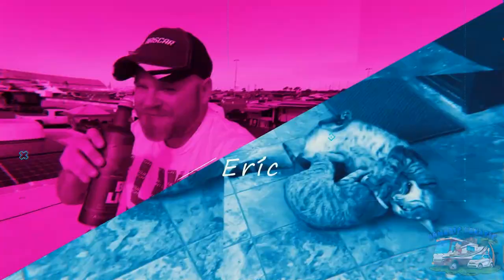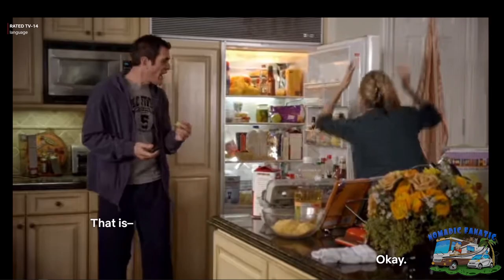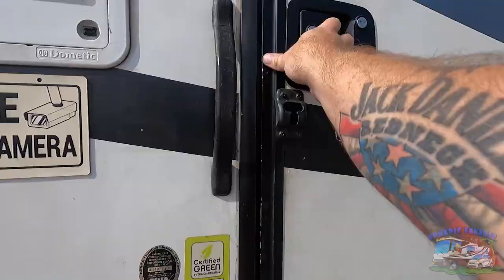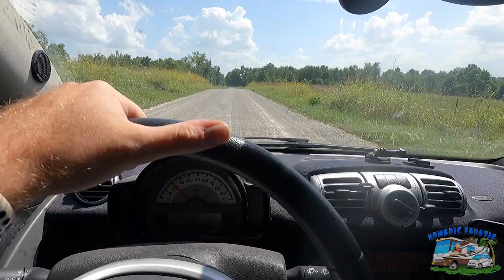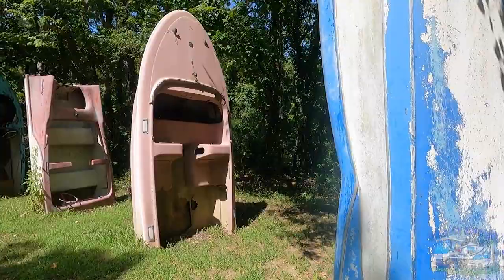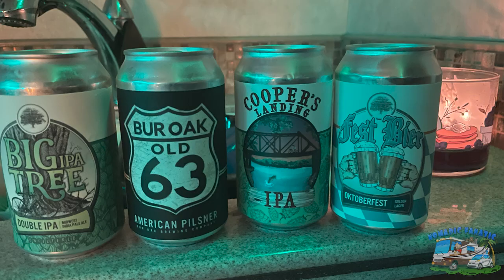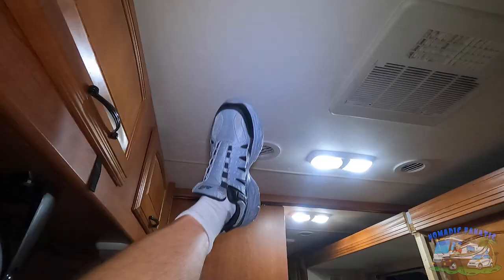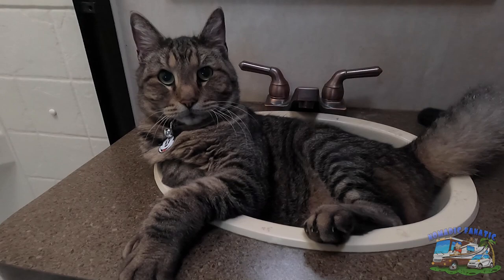Boathenge ~ What Is Wrong With My Engine!? Loud Knocking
and find out how you can get 3 months of ExpressVPN free!

My name is Eric and I travel with my cats, “Jax”  & “Tara” in a 1997 Ford Coachmen M19RB Class B Campervan Motorhome (Triton V8)  We travel about 35 miles a day chasing 70 degrees year-round since 2010.
Here is my gear & some popular questions answered:

*Main Camera: Sony ZV-1 with .07x wide angle adapter
*Stealth Camera: GoPro 9 Black With Mod Box
*Backup Camera: Panasonic Lumix G95
*Vlog Lens: 12-60mm Kit lens
*Stabilizer: Zhiyun Crane 2 (For B-Roll)
Slow Motion: Shot 1080p 240fps. Reduced to 8% in Post Production
Additional Audio: Sony ICD-PX333
Editing Laptop: 2019 16” MacBook Pro 2.4GHz 8-Core i9 ~ 64GB Ram ~ 2TB SSD
Editing Software: Adobe Premiere Pro CC
Aerial Drone Shots: DJI Mavic2 Shot in 2.7K Downscaled to 1080p
RV MPG: 7-8mpg depending on generator use.
Charge Controller: Victron MPPT 150/85-TR
Inverter/Charger:  Victron 3000 watt MultiPlus
Batteries: Battle Born Lithium 100ah x 5 = 500 amp hours.